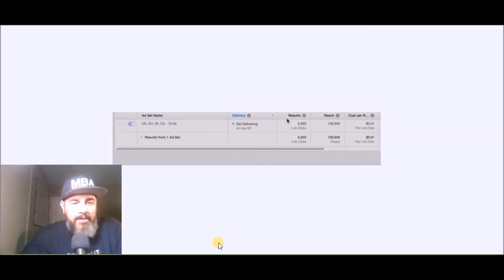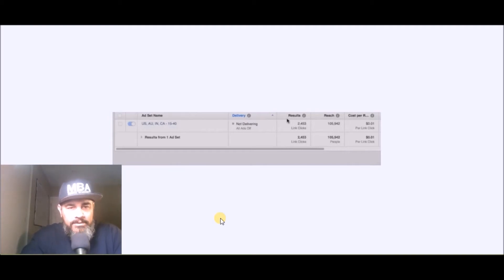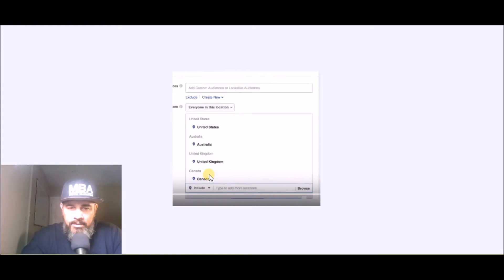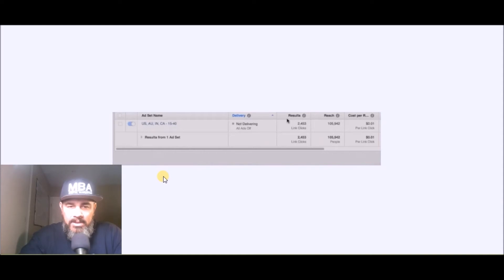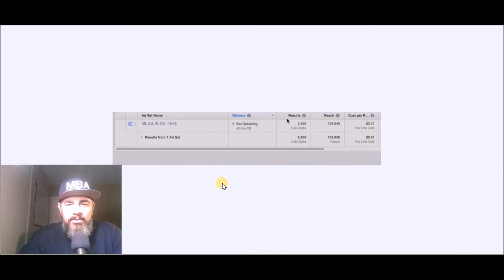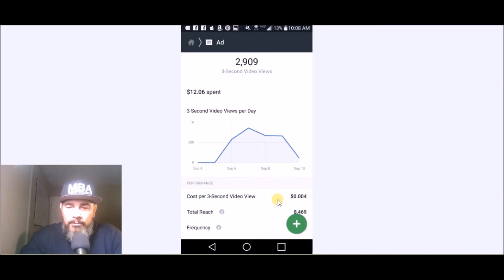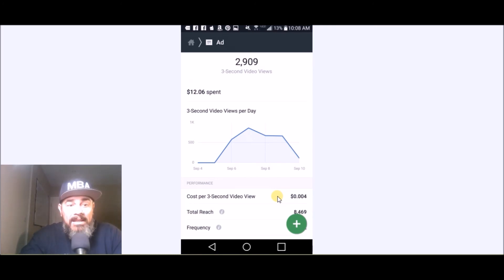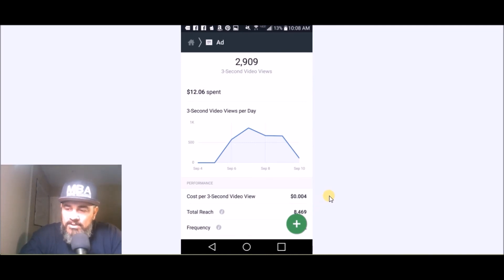How a Facebook Guru Really gets $0.004 Ad Clicks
Don't let a social media marketer lie to you small business owner. Your marketing budget is too valuable.

Don't let some guru sell you a Facebook course on deception. There is money to be made in this industry but it must be done with integrity.

Watch out for the Facebook, Instagram, and Social Media Marketing Scam artist A.K.A. Modern day snake oil salesmen